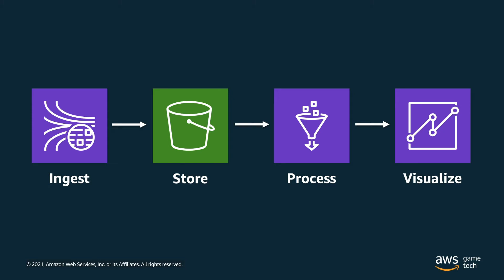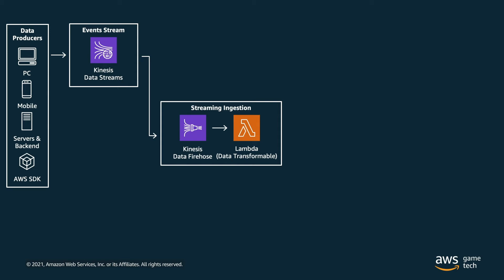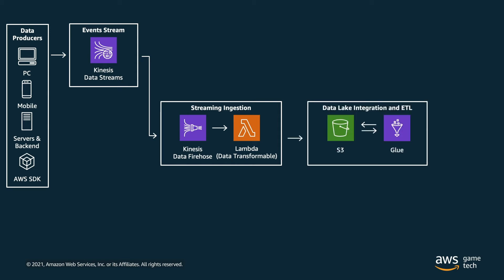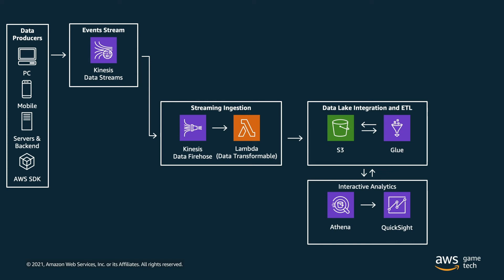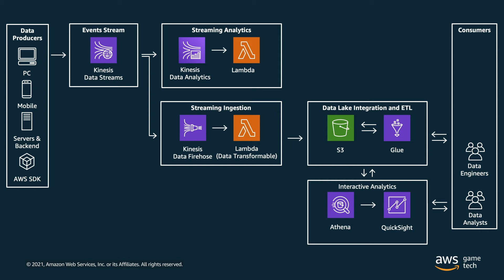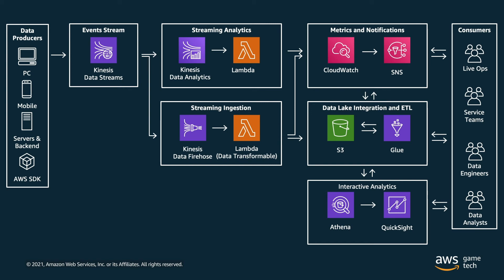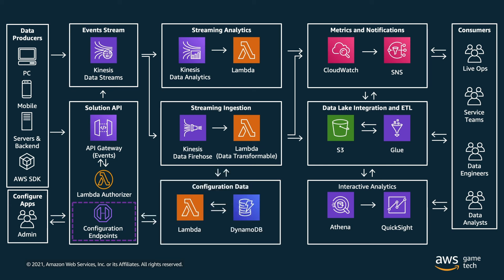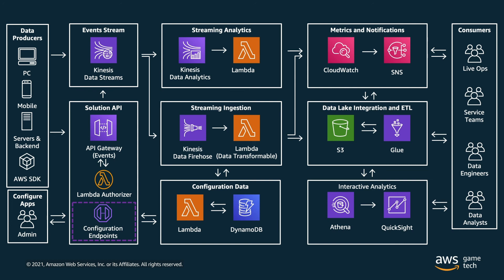Episode 3: The Game Analytics Pipeline (AWS Game Tech Tutorial Series)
Welcome to Building Games on AWS, an AWS Game Tech YouTube series where we teach you how to use AWS to build games! This is the very first series about the Game Analytics Pipeline solution, where you will learn how to set up and use an analytics pipeline for your game.

Episode 3 discusses the Game Analytics Pipeline in full detail, including an architecture review of the solution.

AWS Game Analytics Resources:

AWS Game Analytics Pipeline
AWS Game Tech Learning Path